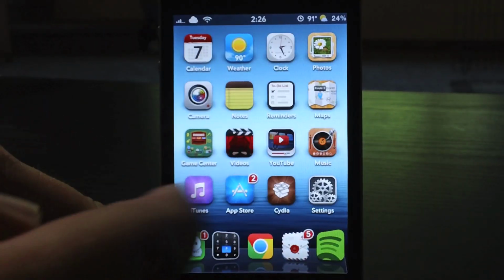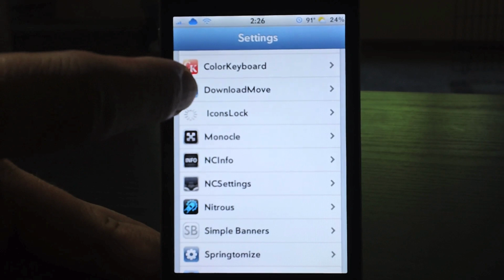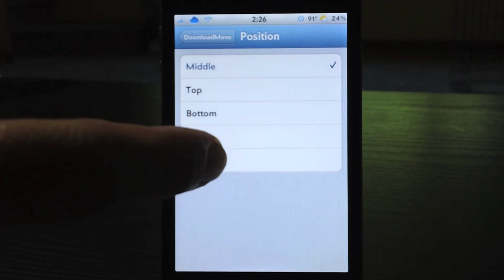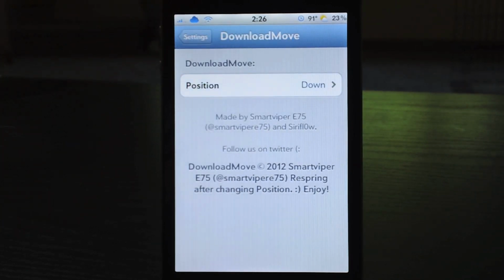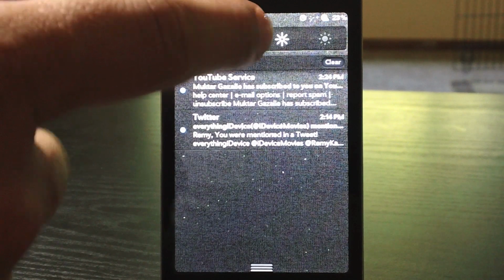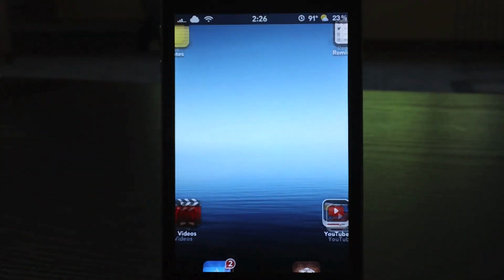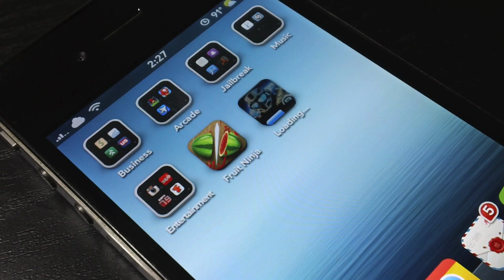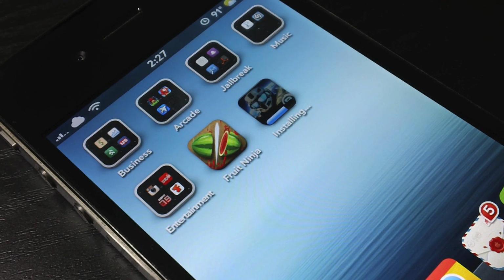DownloadMove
Best Cydia Apps & Tweaks

How i Get Free Amazon and iTunes Giftcards its Legit!!

Developed by Smartviper E75
This tweak allows you to change the location of your download bar.

Like Everything iDevice On Facebook!